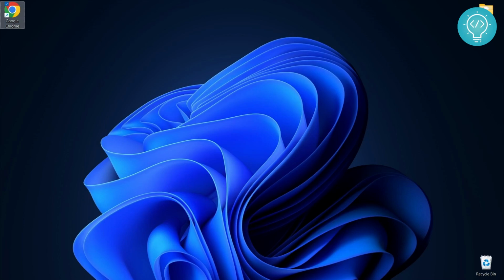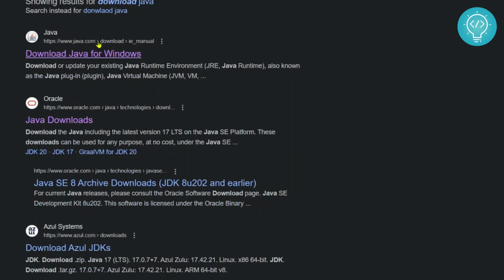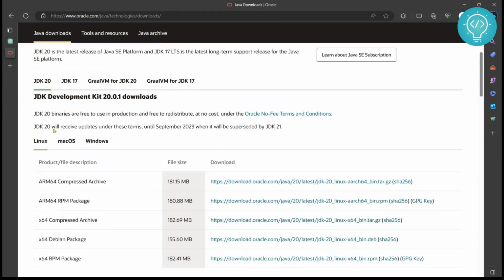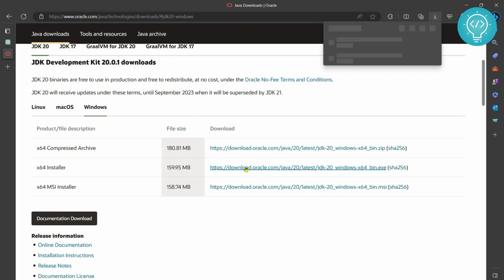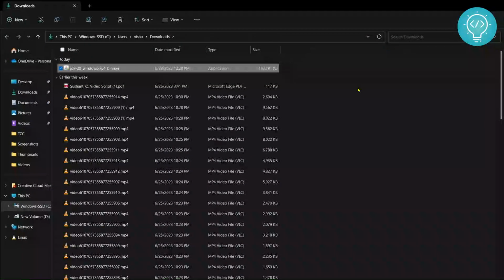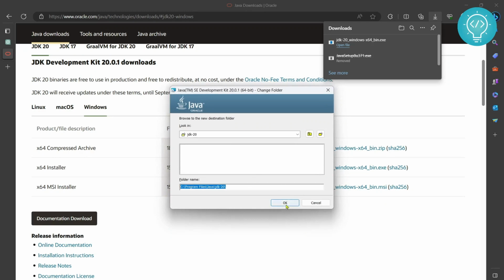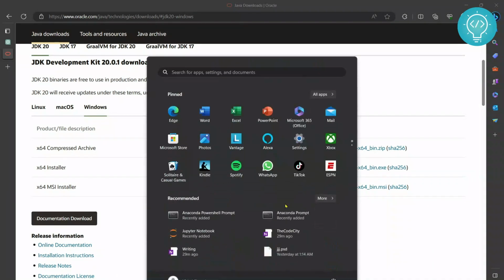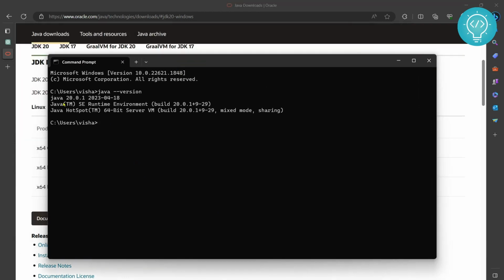How to Install Java on Windows 11 (Installing JDK 20 on Windows)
In this comprehensive guide, I'll show you how to install Java in Windows 11! Java is a powerful programming language widely used for developing applications, running server-side scripts, and building interactive websites. Whether you're a beginner or an experienced developer, this step-by-step tutorial will walk you through the process of installing Java on your Windows 11 system.

In this video, I'll cover all the necessary steps to install Java in Windows 11 without any hassle. So, let's get started!

Step 1: Downloading the Java Development Kit (JDK)
To install Java on your Windows 11 machine, you'll need to download the Java Development Kit (JDK) from the official Oracle website. I'll guide you through the process and provide the necessary links for a safe download.

Step 2: Running the JDK Installer
Once the JDK installer is downloaded, I'll show you how to run the installer and proceed with the installation. You'll be able to choose the desired installation directory and customize the setup options according to your preferences.

Step 3: Verifying the Java Installation
After installing Java, it's important to verify if the installation was successful. I'll guide you through the process of opening the command prompt and running a few commands to ensure that Java is correctly installed and functioning as expected.

By the end of this tutorial, you'll have a fully functional Java installation on your Windows 11 system, ready for your programming or development needs. Java offers immense flexibility and compatibility, making it an essential tool for software developers and enthusiasts.

Make sure to watch the entire video to avoid any installation issues and to gain a complete understanding of the process. We've designed this tutorial specifically for beginners, ensuring that you don't miss any important steps along the way.